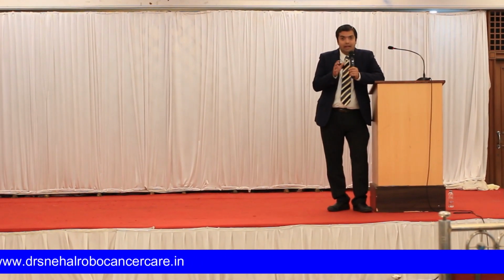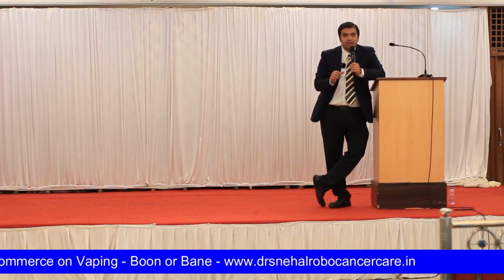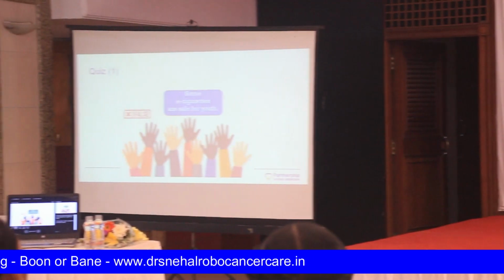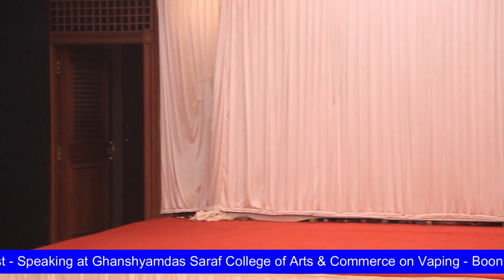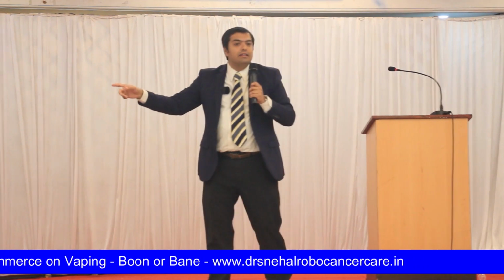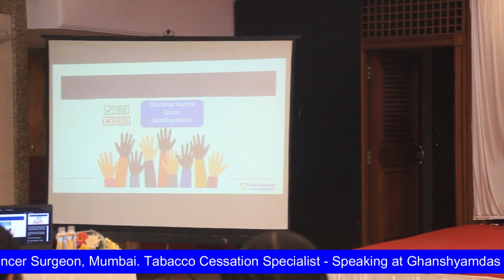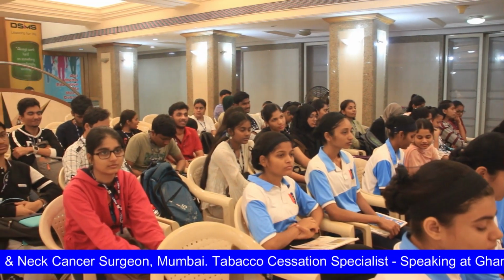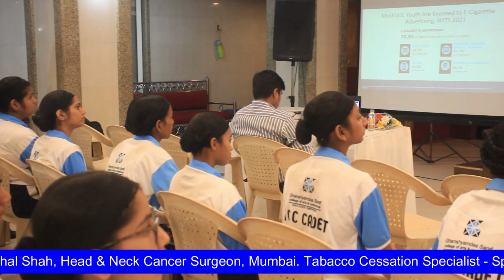Dr Snehal Shah, Head & Neck Cancer Surgeon, Mumbai. Tabacco Cessation Specialist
Dr Snehal Shah, Head & Neck Cancer Surgeon, Mumbai. Tabacco Cessation Specialist - Speaking at Ghanshyamdas Saraf College of Arts & Commerce on Vaping - Boon or Bane